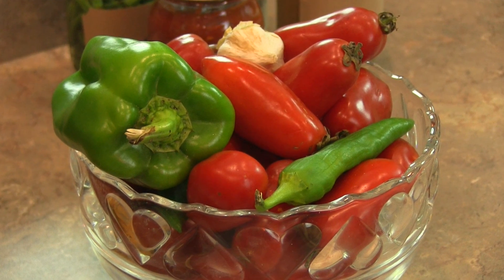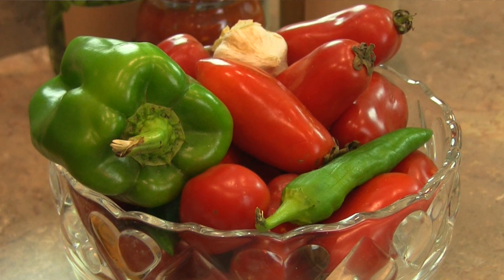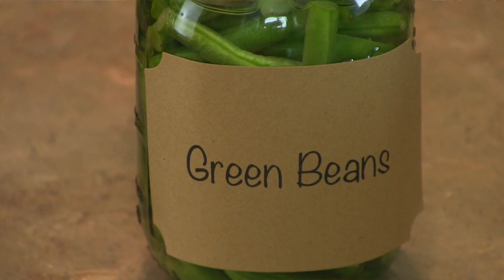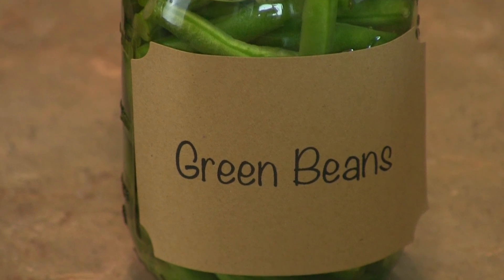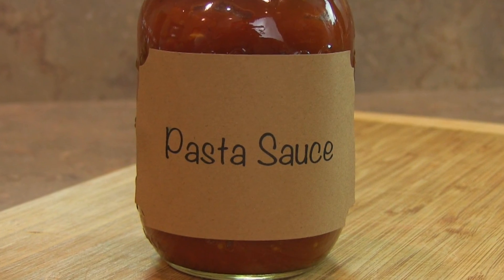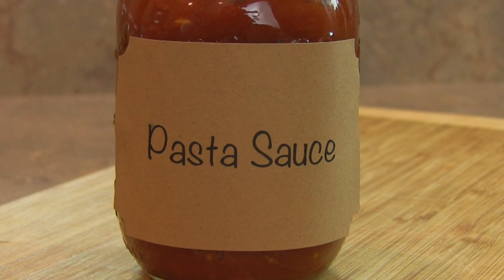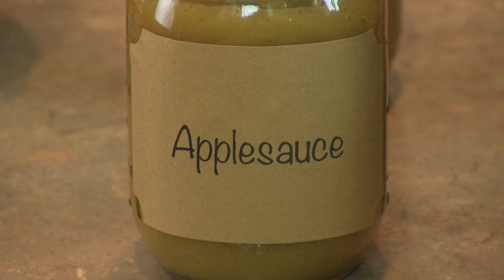How to Make Home Canning More Nutritious : Eat Right & Eat Delicious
You can make home canning more nutritious first and foremost by choosing the right produce to can. Make home canning more nutritious with help from the founder of Healthy Kids Inc. in this free video clip.

Expert: Mandy Mandy Curry
Filmmaker: Kirk Curry

Series Description: Eating right doesn't have to mean sacrificing all of that delicious food that you've come to know and love. Eat right and eat delicious with help from the founder of Healthy Kids Inc. in this free video series.